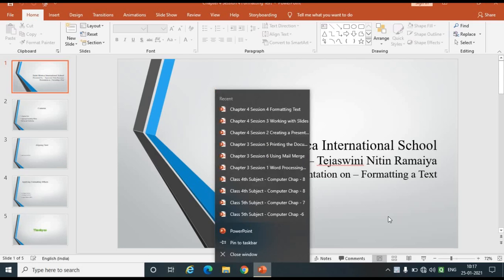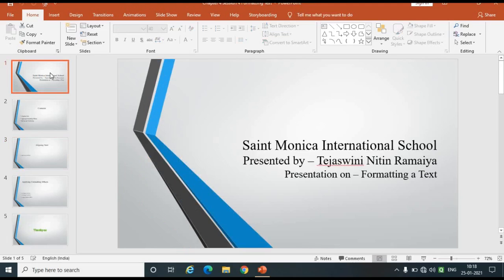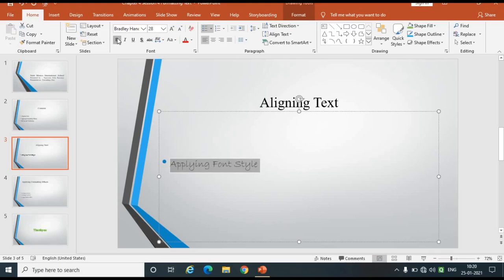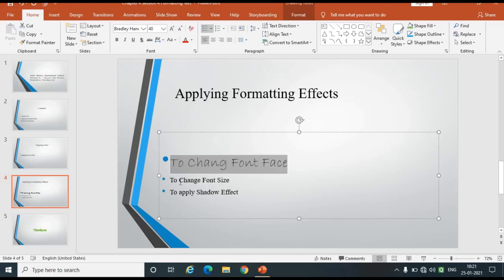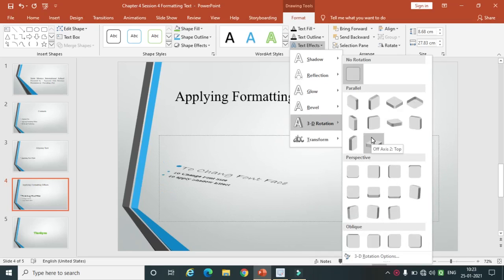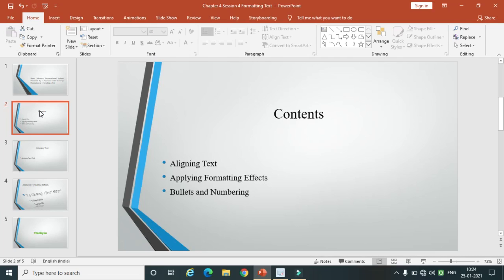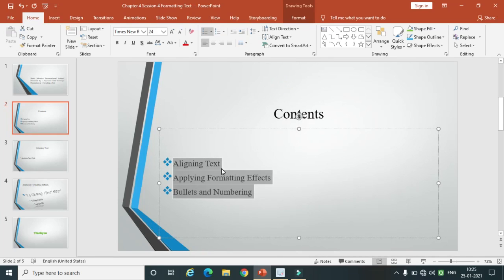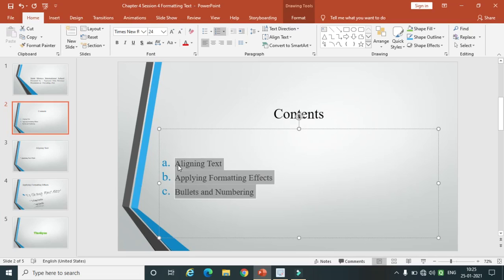cbse chapter 5 session 3 Formatting in a Presentation